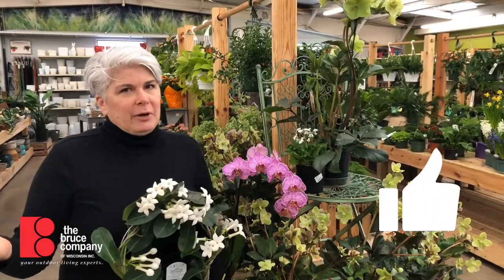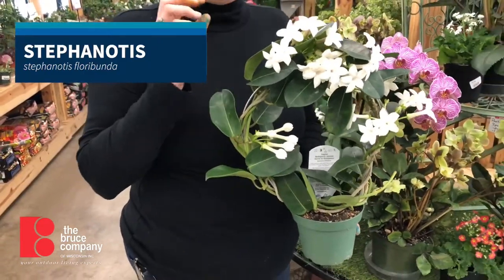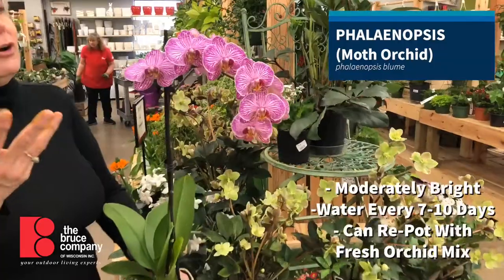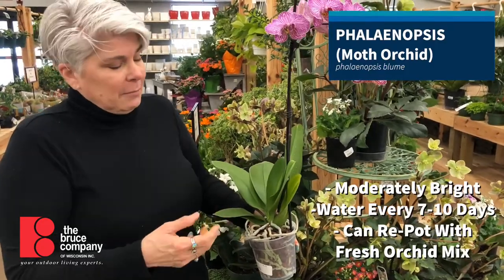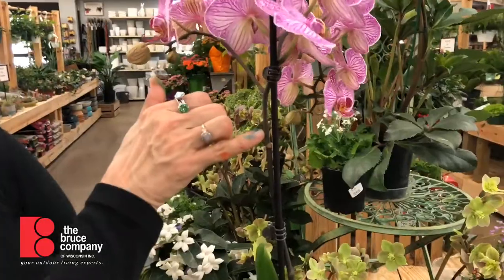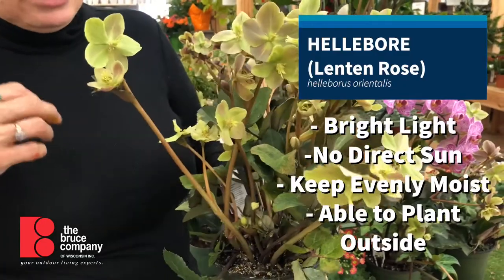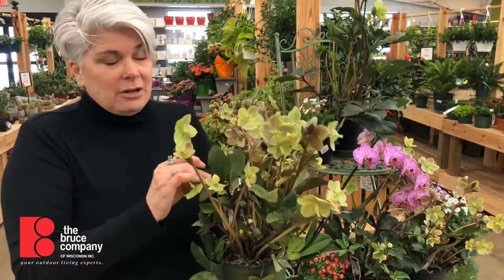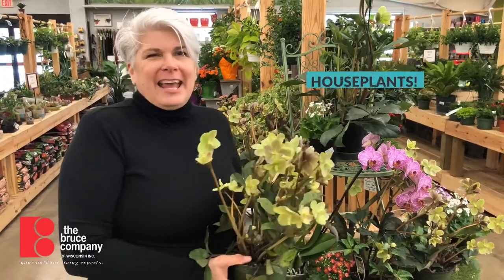3 Houseplants We LOVE Right Now! 🌱🎍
It's important right now for us to surround ourselves with things that give us joy, give us a moment to break away from the daily stress, and make our homes look fabulous! A great option is adding an easy to maintain houseplant!

Lisa offers 3 of her favorites right now and some quick tips on how to take care of them!